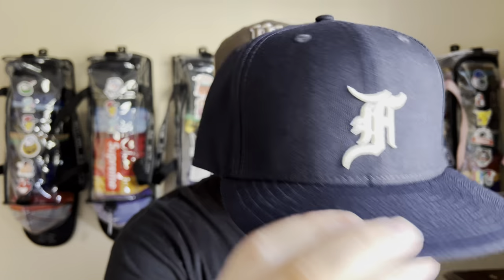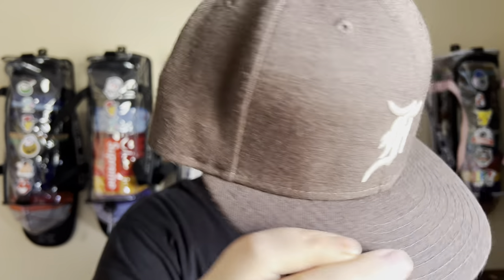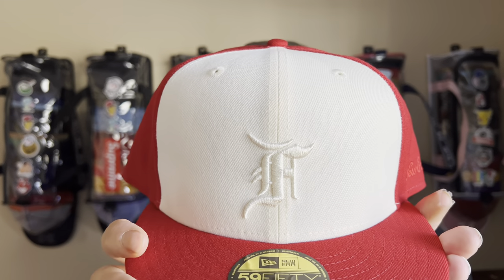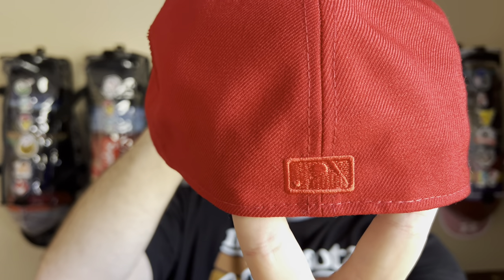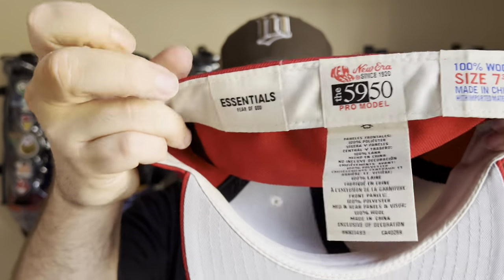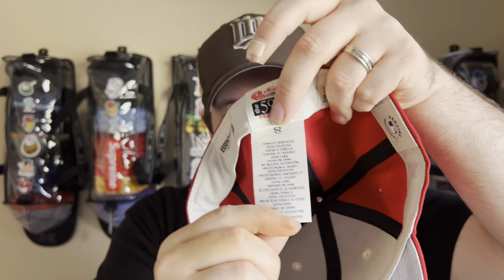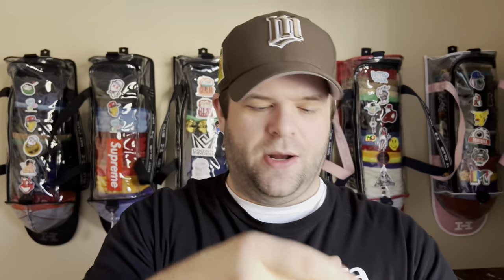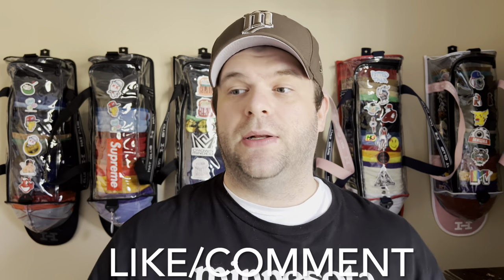“FOG Essentials/DAMAGED/Lids Rant” (EP. 26)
Incredibly disappointed is a understatement. Though I’m not surprised with the BS Lids provides to the customers that helps support a overrated company. Now I have to waste my time with the online return process that will likely not be resolved anytime soon.

Crown Kleen’s Website - Crown Kleen